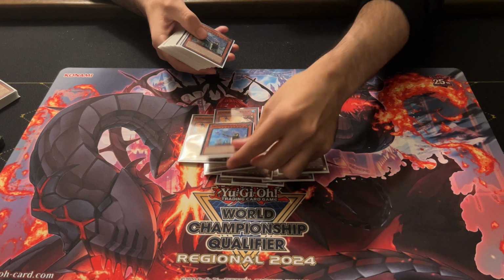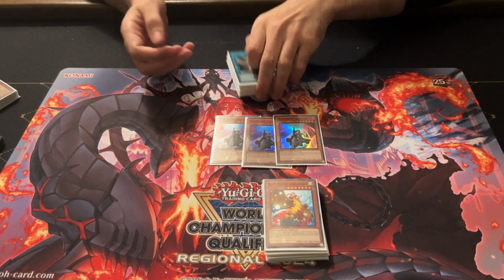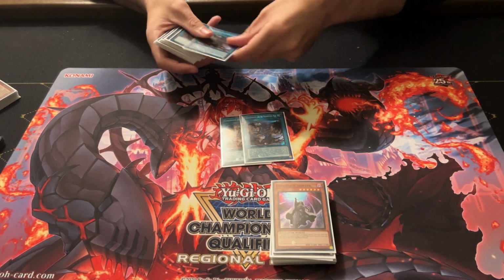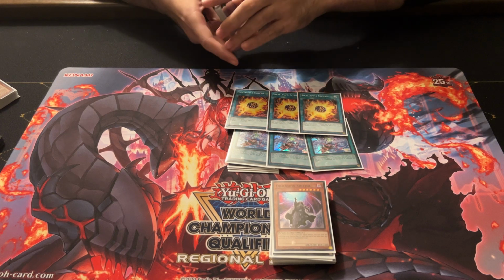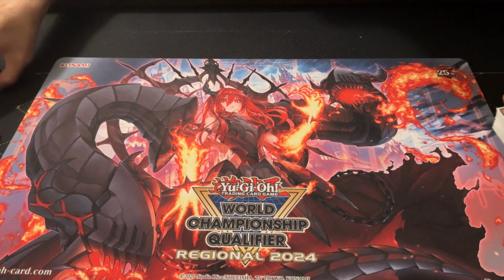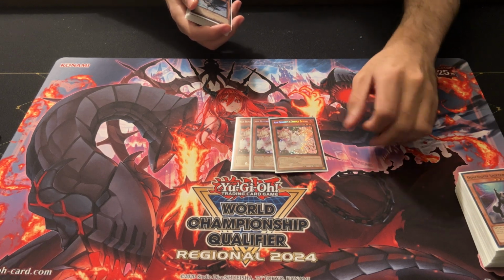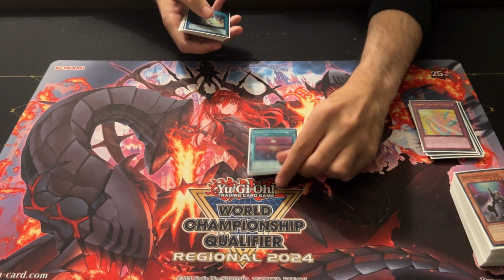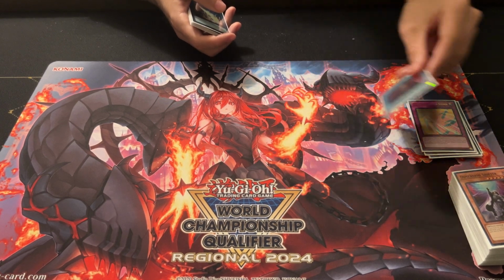THE NUMBER 1 PLAYER ON DB JUST GOT 3RD AT REGIONALS?! - MARIO DE MICCO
the most hated playar on dualing book and the numbar 1 ranked player came back with a vengence this time he escapped to real life and got 3rd place at ottawa regionals